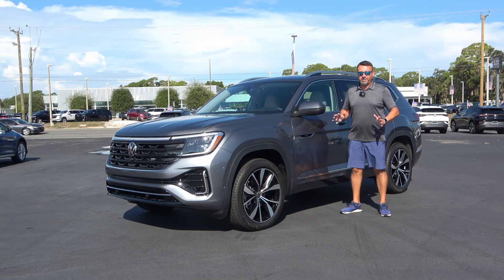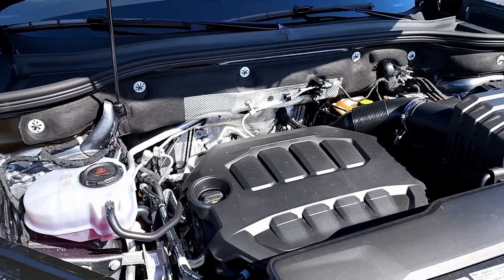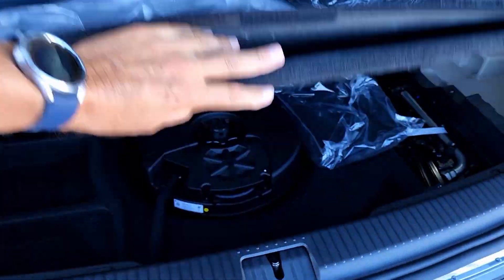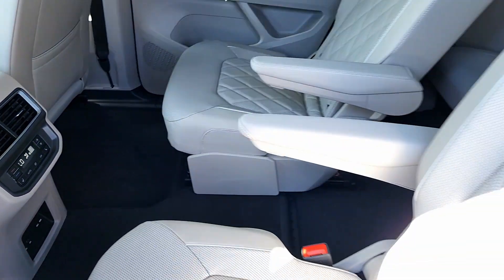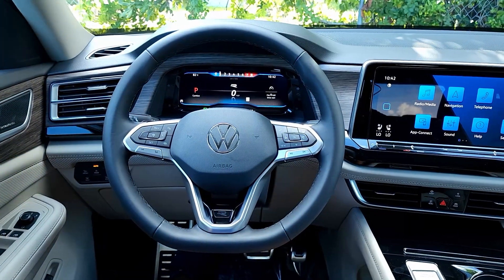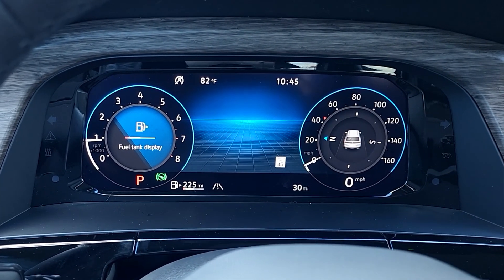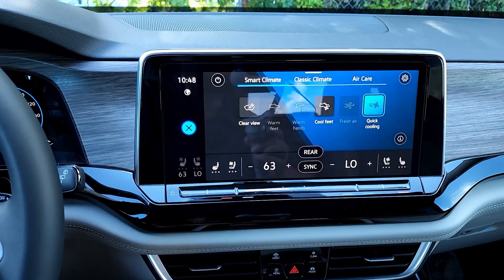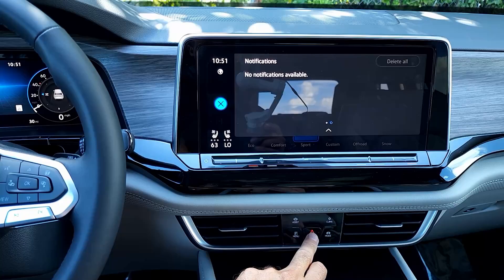2024 VW Atlas SEL Premium R Line review and test drive. Is is the best midsize SUV?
2024 VW Atlas SEL  Premium R Line review and test drive. Is is the best midsize SUV?
In today's video I am checking out this top of the line 2024 Volkswagen Atlas SEL Premium R Line. Huge thanks to Bob Boast Volkswagen in Bradenton for making this video possible. you can check out their new and pre-owned inventory or call
The model tested had the base MSRP of                                        $52,455
2nd row Dual Captain Chairs Package                                             $695
Auto Dimming Rearview mirror w/Homelink                                  $405
Monster Mats for Captain Chairs and Heavy duty trunk liner     $346
Privacy Cover for cargo area                                                             $230
First Aid Kit                                                                                           $110

Destination and Handling                                                                   $1350

  For those of you who asked. Equipment that I am using:

Wireless mics Rode Wireless Go II